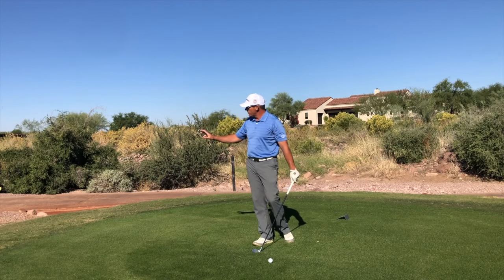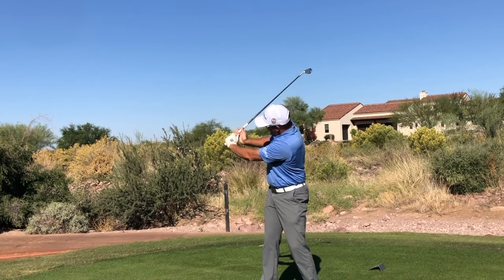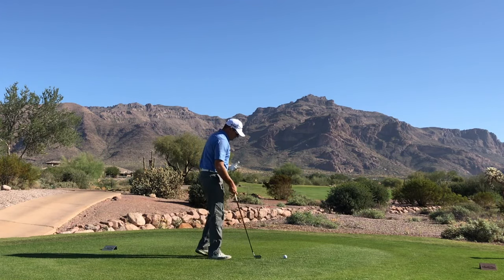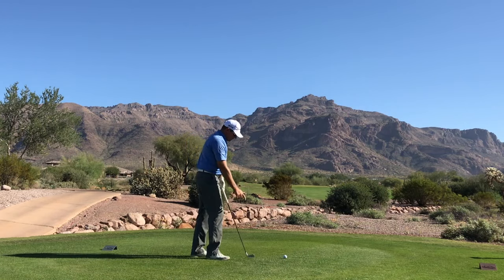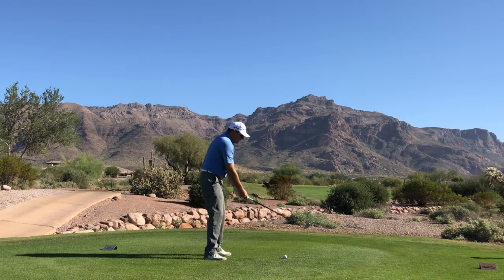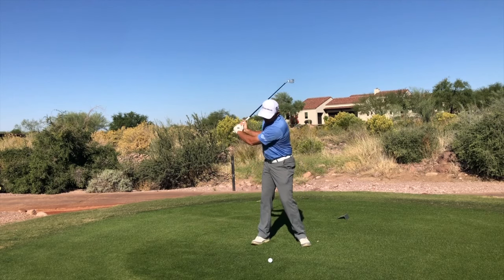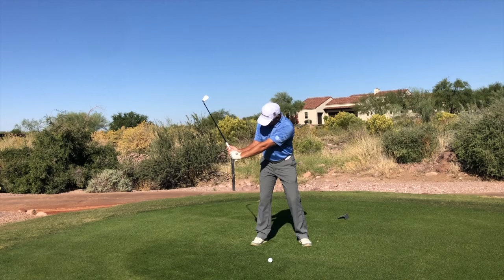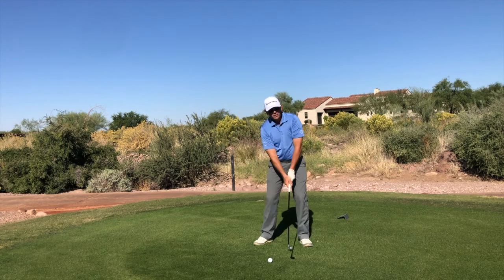Arm Structure Mistakes (Where Amateur Golfers Go Wrong!) | Milo Lines Golf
Establishing the right wrist and arm structure can be crucial to dialing in impact and can couple better with a pivot driven motion. But what exactly should "arm structure" look like? Let's examine this and I'll show you a simple way to go about setting the arms properly in the golf swing.